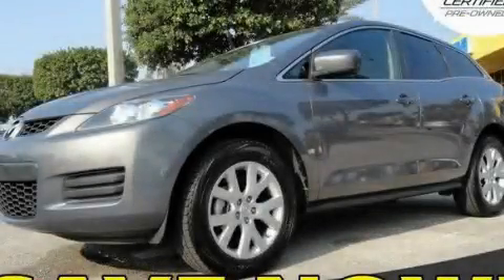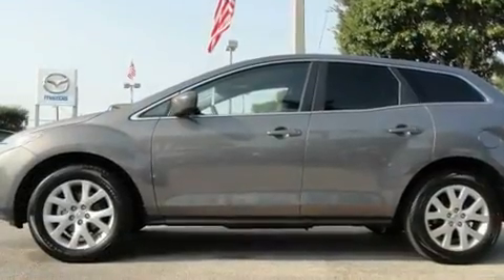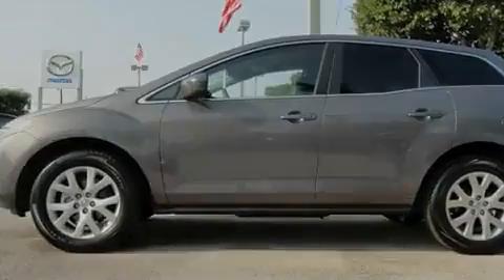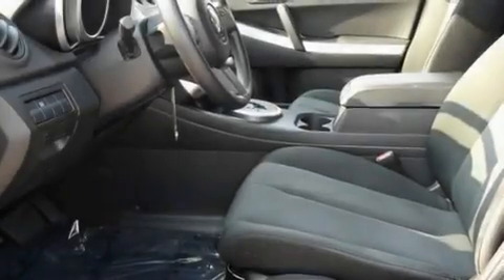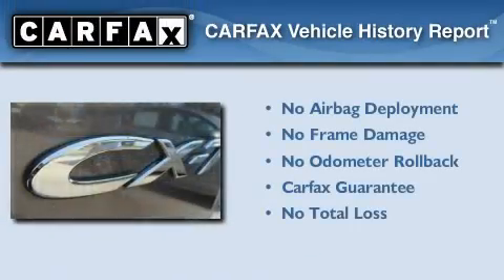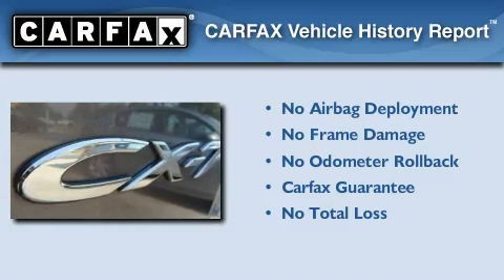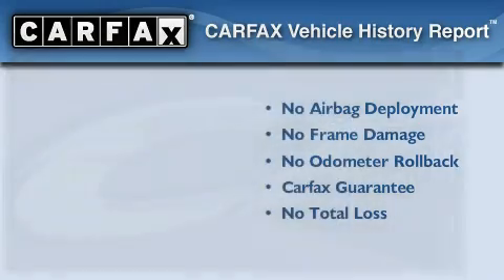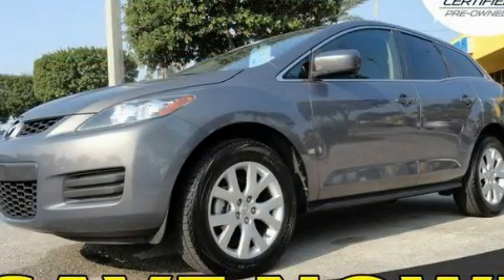Preowned 2007 MAZDA CX-7 Miami FL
Year : 2007
 Make : MAZDA
 Model : CX-7
 Engine : turbocharged disi 16v i4
 Trans . : automatic
 Exterior : gray
 Miles : 48,203
 Interior : gray

 Lehman Mazda